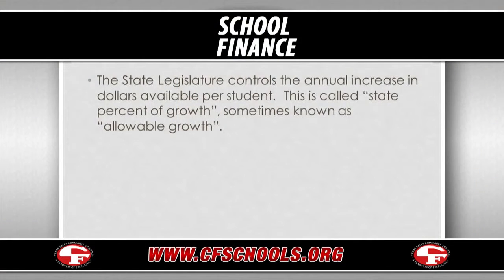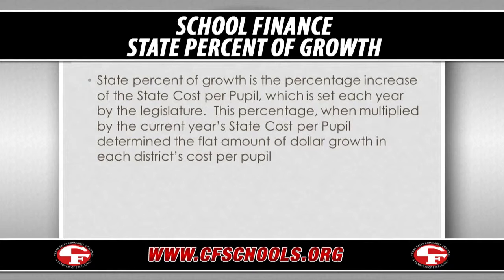Currents CF Schools Funding Segment 3 Allowable Growth